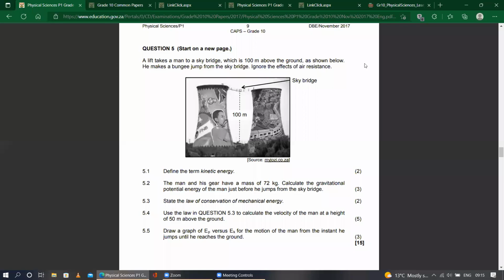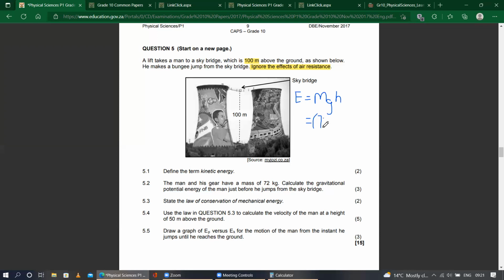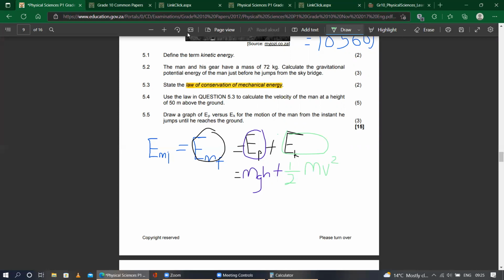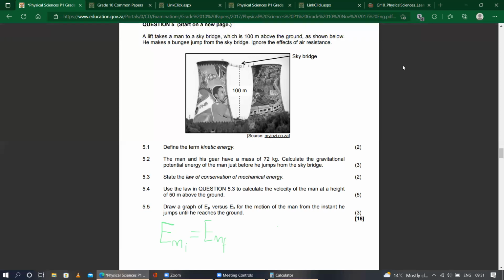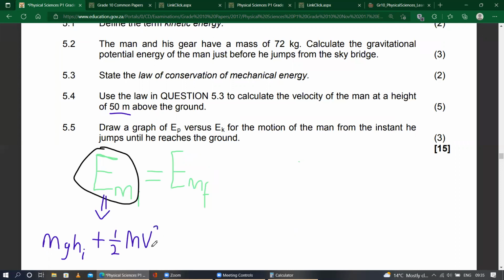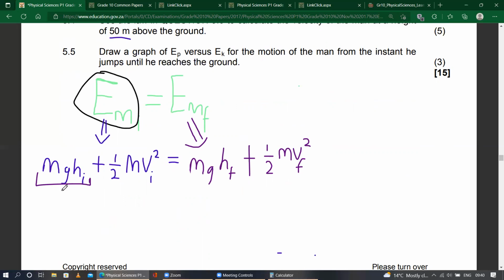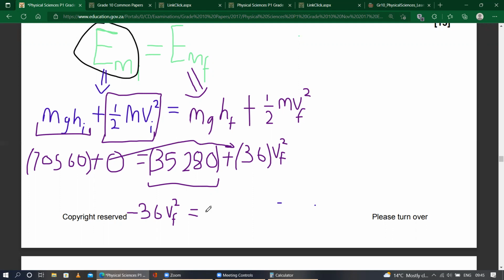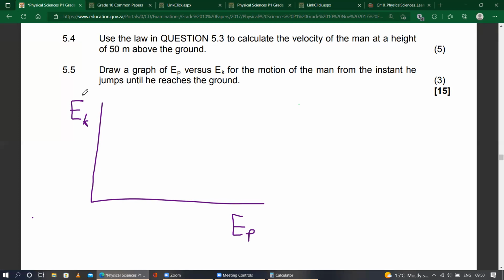6 Aug Physical Sciences G10